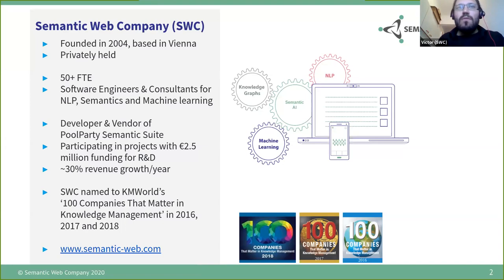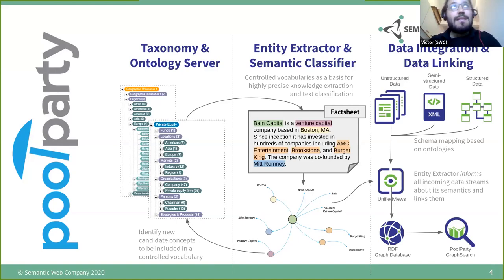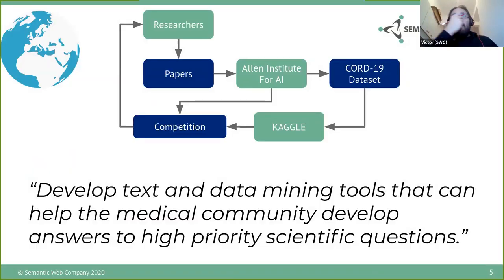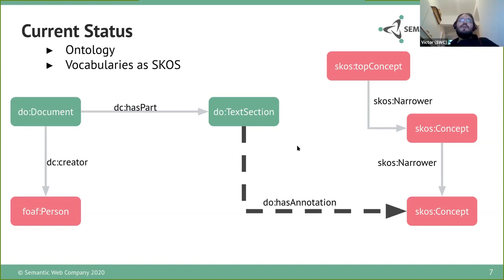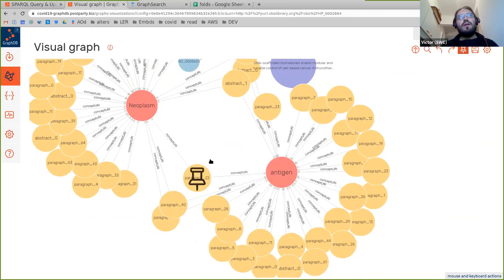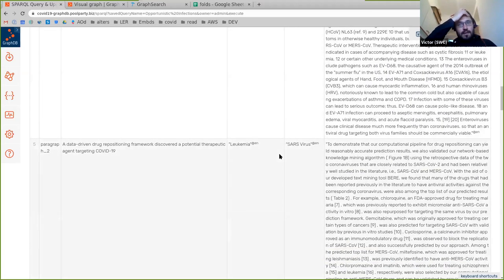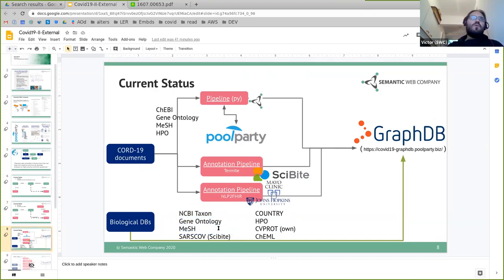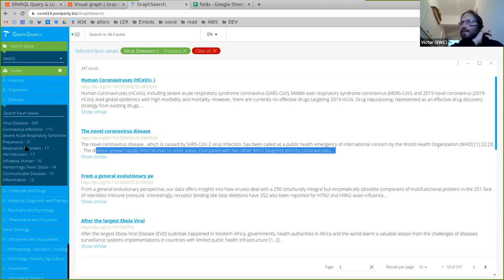2020-06-16 Victor Mireles, Semantic Web Company: COVID-19 Knowledge Graph